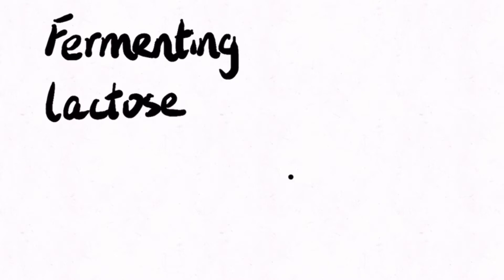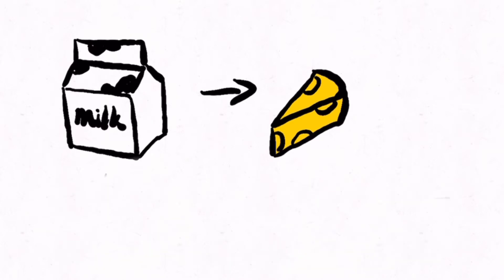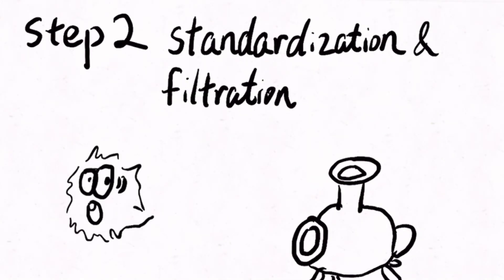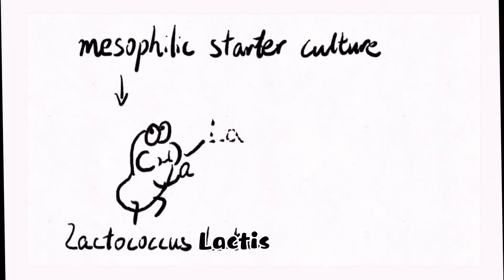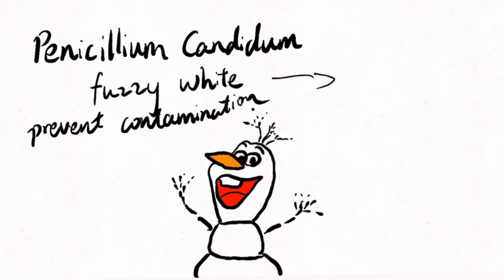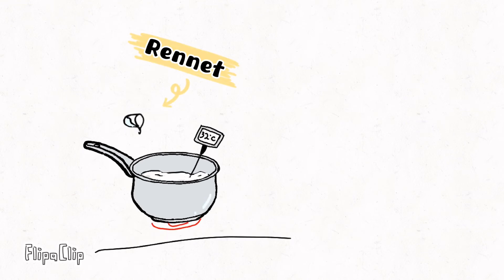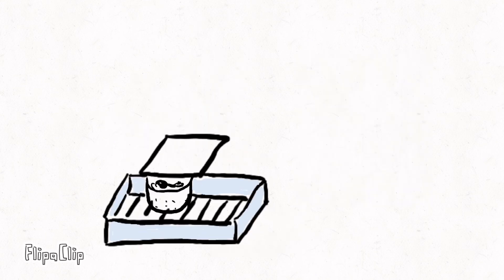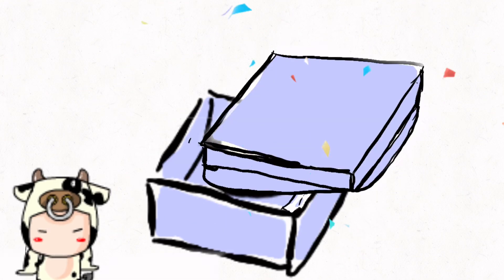By: Rui Wang